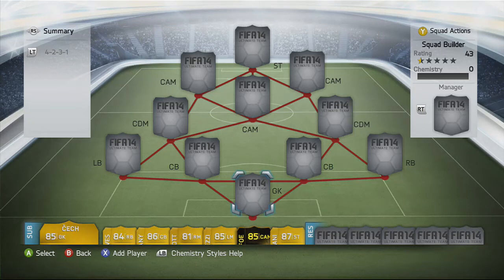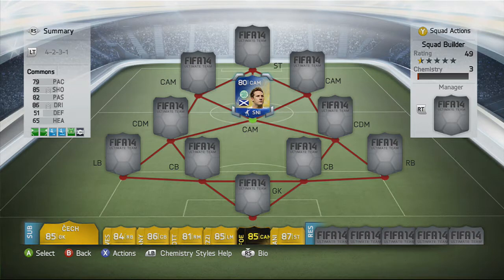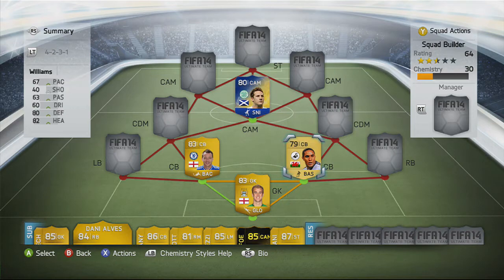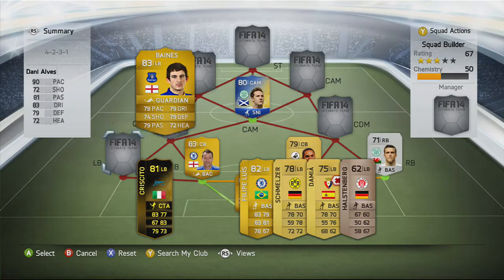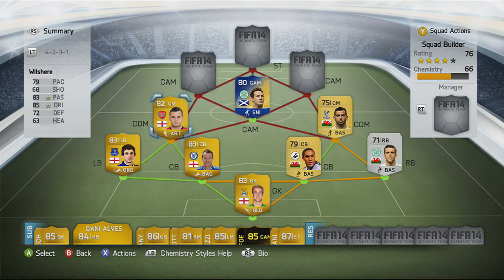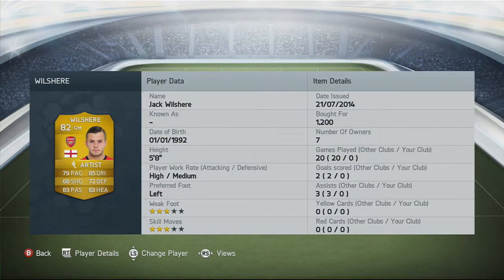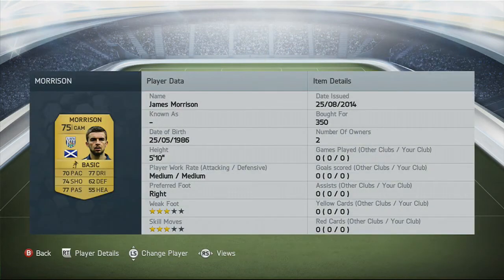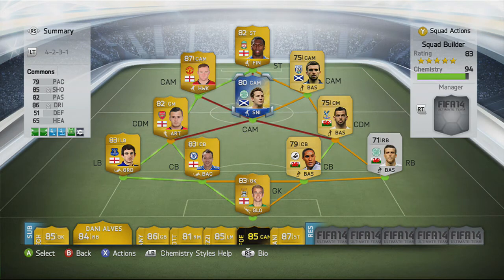Fifa 14: Kris Commons TOTS 50k Hybrid Squad Builder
Lets go for 5 likes___In this squad builder I show you how to make a BEAST squad based around the great TOTS Kris Commons!! Thanks a lot everyone! :D